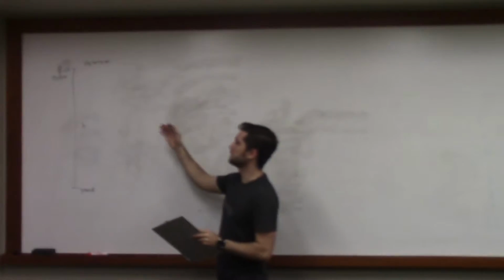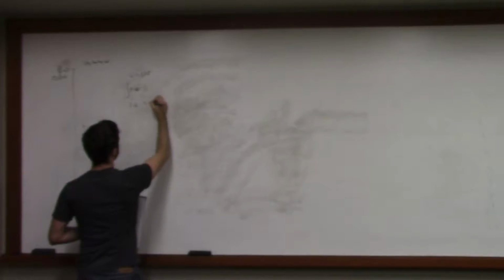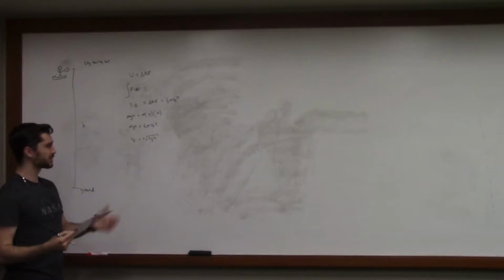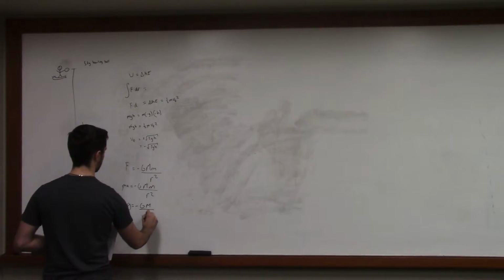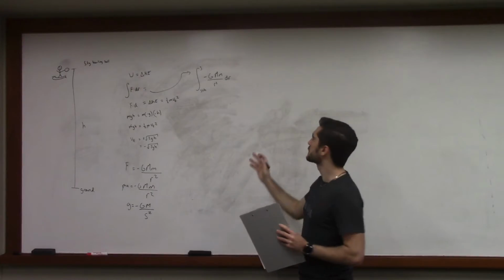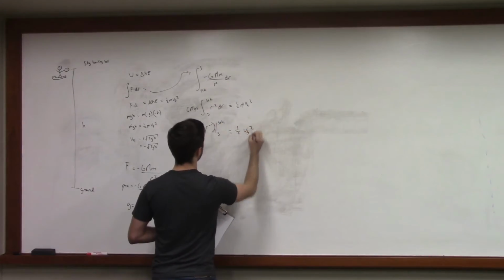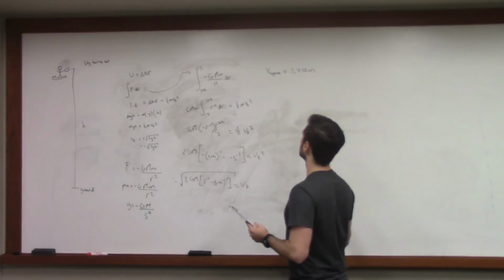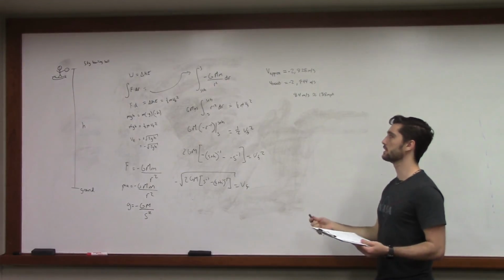Work Energy Theorem